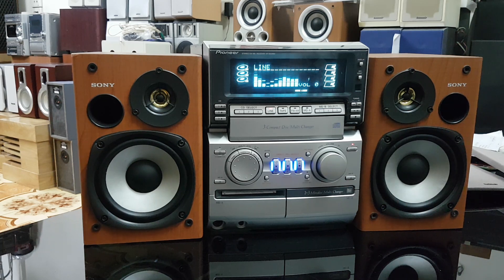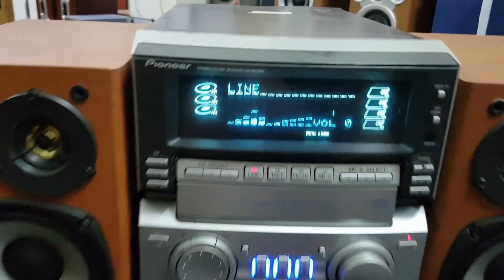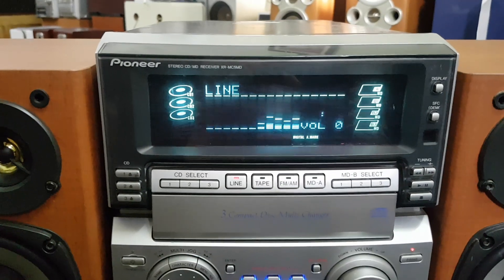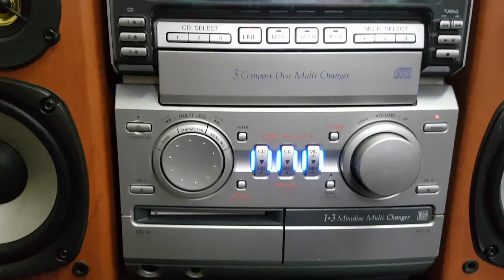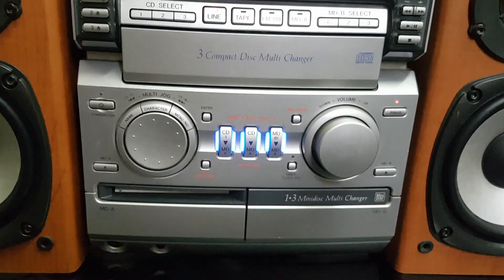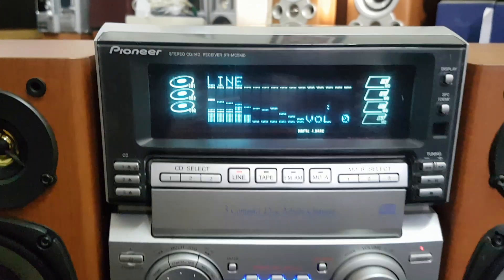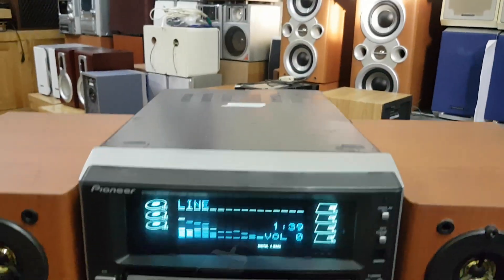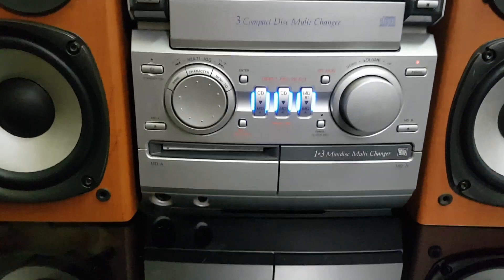Bộ Dàn Ghép Pioneer MC5MD Và Sony CP505 Đèn Nháy Cực Đẹp /LH 0935 668 698 ( ZALO)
_ Bộ dàn ghép giữa ampli Pioneer MC5MD Với đôi loa Sony cp505 cho chất âm rất ấn tượng , ampli pioneer công suất gần 100w đánh rất khỏe , có chế độ tăng bass mạnh mẽ và bộ dàn nháy cực đẹp, loa sony bass 13cm, zin đẹp đủ e cang, Bộ dàn ghép rất chất lượng và đẹp mắt. xem kĩ trước khi liên hệ.
_ lh/ Mr Trường/ 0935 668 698 ( zalo)
_ ĐC/ Đông anh/ Hà nội